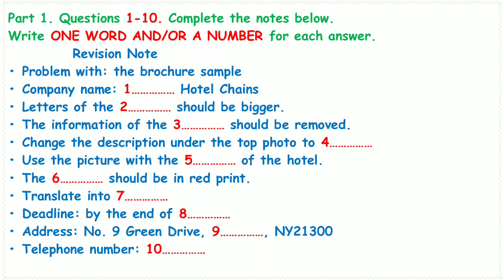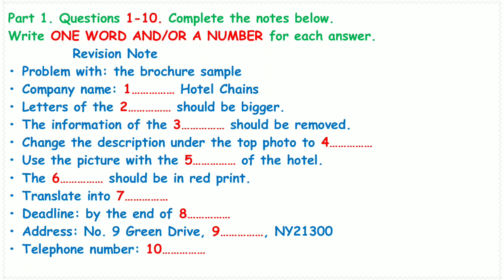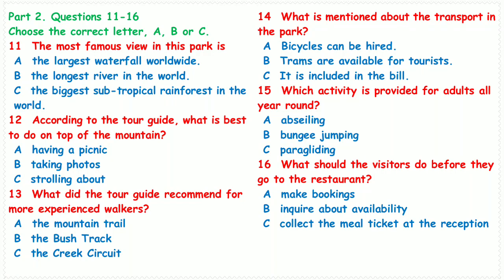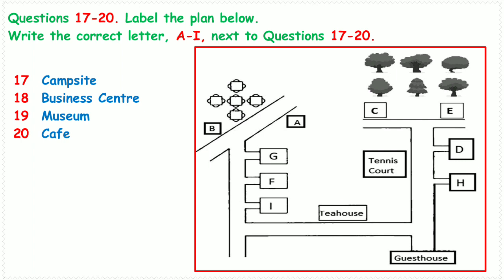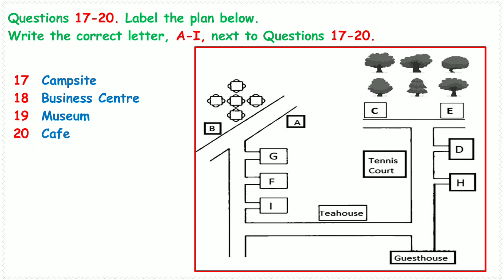IELTS Listening Practice Test 2023 with Answers [Real Exam - 41 ]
ANSWERS SHEET
SECTION 1
1. JTW
2. 90,000
3. on the road
4. fire and theft
5. B
6. D
7. G
8. B561ED
9. debit card/ Visa card
10. on the internet
SECTION 2
11. 30,000
12. 200
13. bad weather
14. falling rocks
15. C
16. A
17. A
18. C
19. D
20. F
SECTION 3
21. monday and thursday
22. timetable
23. arranging materials
24. word for word
25. facts
26. organised
27. key points
28. author and publisher
29. C
30. B
SECTION 4
31. C
32. A
33. B
34. D
35. A
36. C
37. B
38. A
39. C
40. A
ielts in 50 minutes
learn english
band 5
listening practice
listening
ielts exam
listening english practice
ielts speaking
ielts test
ielts
ielts academic
band 9
english listening practice
ielts general
ielts preparation
ielts writing
e2 ielts
ielts tips
e2 test prep
e2language
ielts practice test
ielts reading
e2
ielts 2022
multiple choice
band 6
short answer
listening test
listening ielts
listening practice for ielts
practice test
band 7
ielts matching
listening new
map labelling
ielts 2023
ielts listening practice test with answer
band 7
table completion
multiple choice
sentence completion
career zone ielts listening
band 6
plan labelling
band 9
listening ielts practice test cambridge 2023
short answer
form completion
plan labelling
ielts rob
diagram labelling
ielts exam
ielts preparation
listening ielts
e2
practice
ielts listening tips and tricks
listening practice
ielts academic
ielts general
listening test
e2language
minutes
ielts tips
ielts listening 2023 test
mock
listening new
practice test
ielts 2022